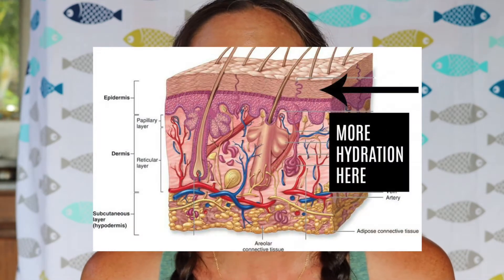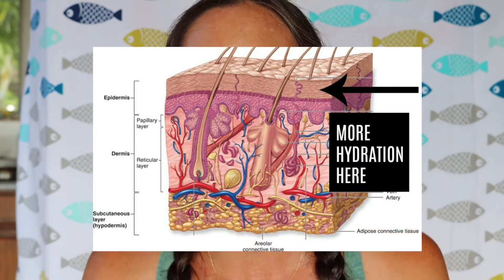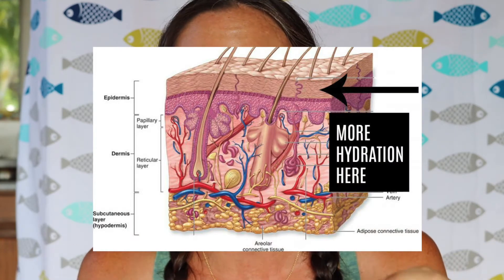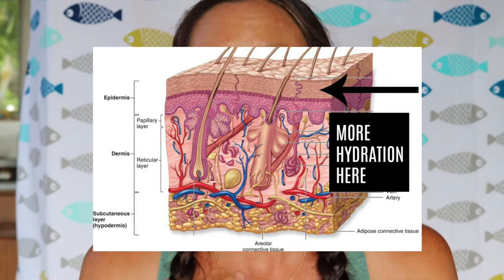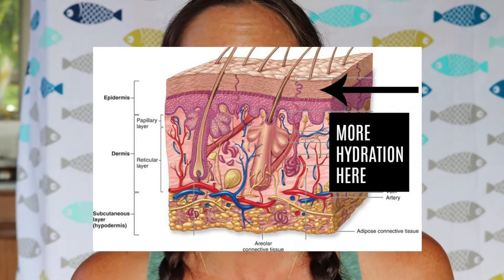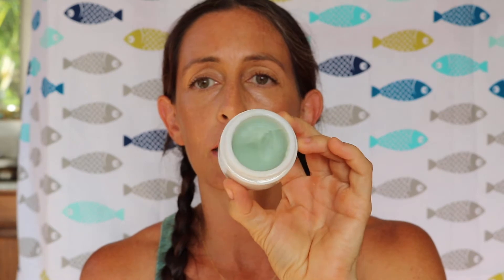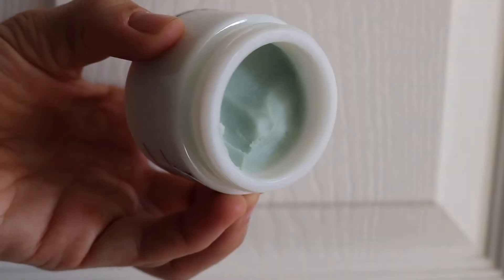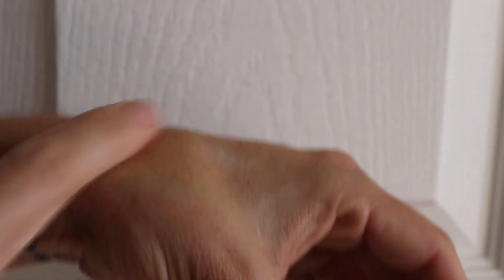Skincare Occlusives | Giveaway winner | Fun Fast Facts Friday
Zhai, Hongbo, and Howard I. Maibach. "Occlusion vs. skin barrier function." Skin Research and Technology 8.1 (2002).

Makki, S., P. Muret, A.M. Saïd, P. Bassignot, P. Humbert, P. Agache, and J. Millet. "Percutaneous absorption of three psoralens commonly used in therapy: Effect of skin occlusion (in vitro study)." International Journal of Pharmaceutics 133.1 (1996): 245-252.